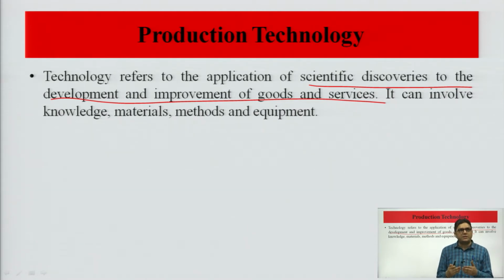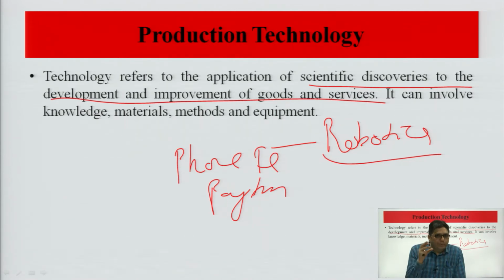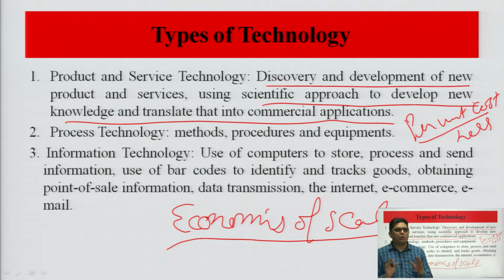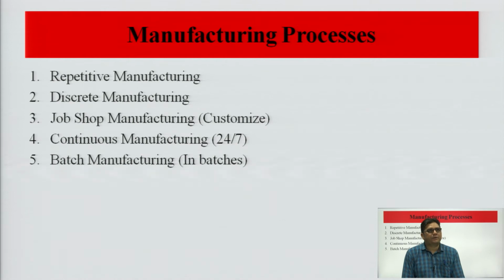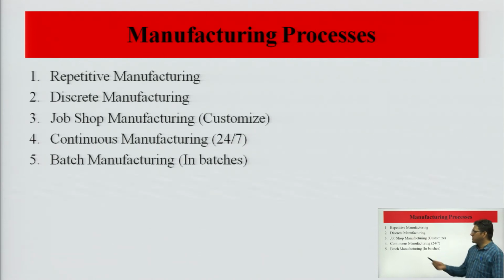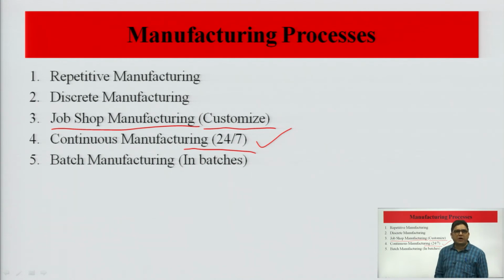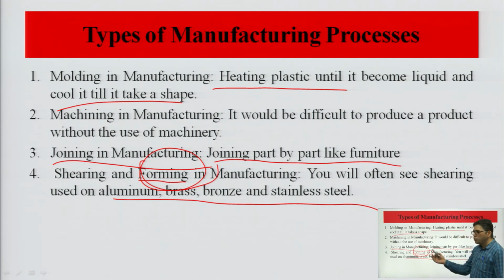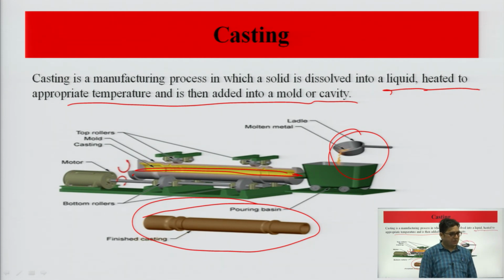Operations Management | Production Technology, Types of Manufacturing Processes